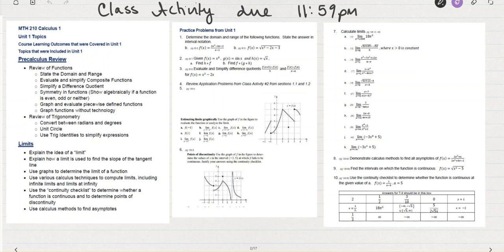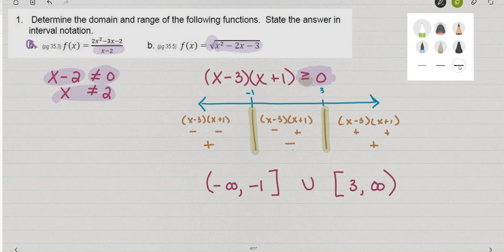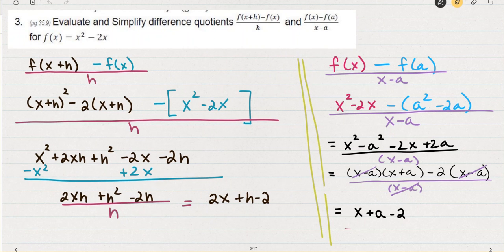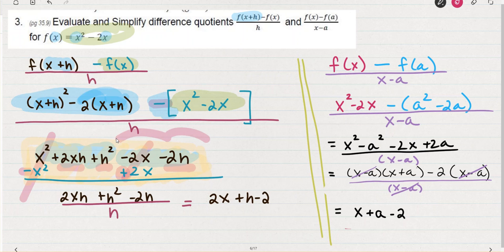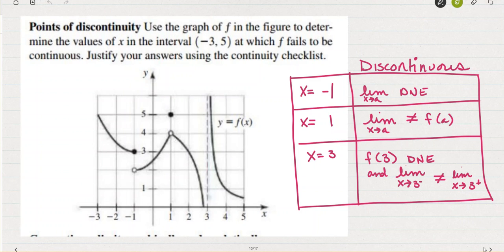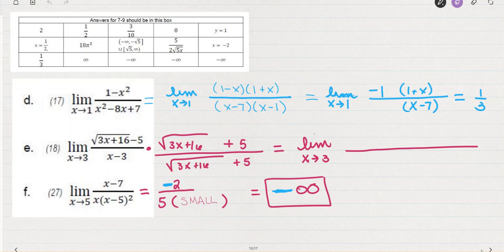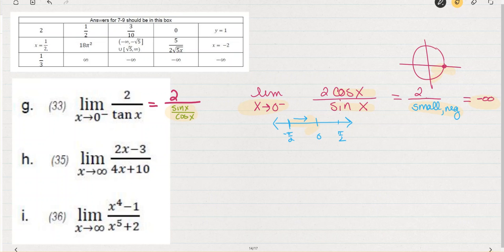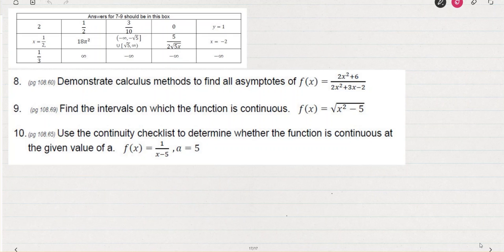Calculus 1: Review Activity for Unit 1